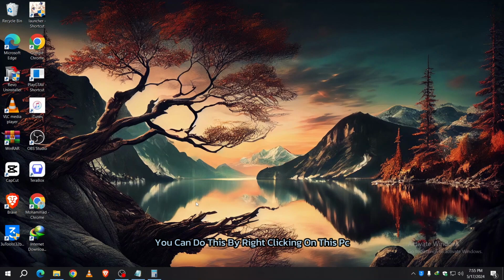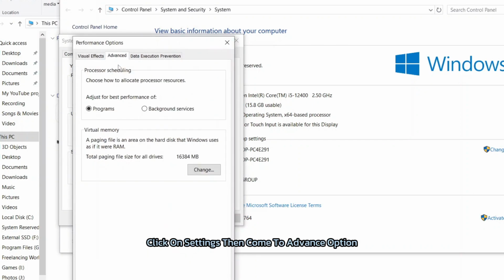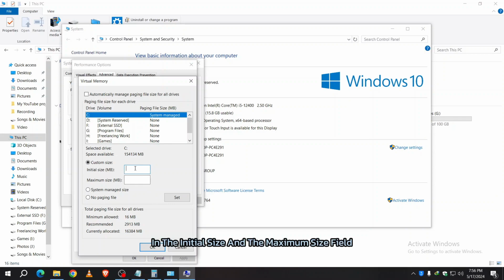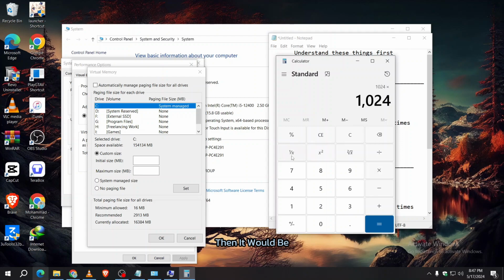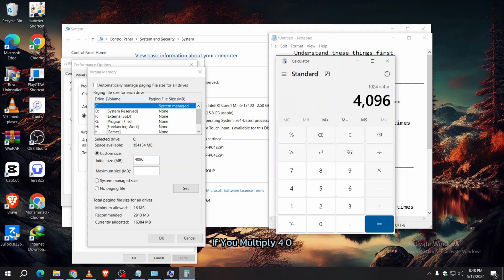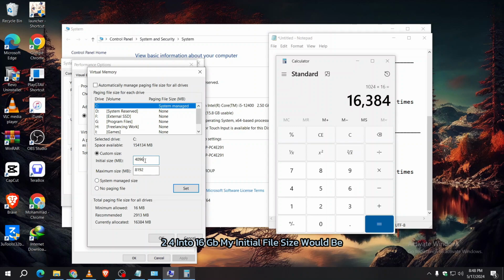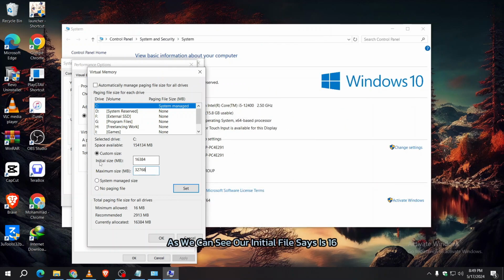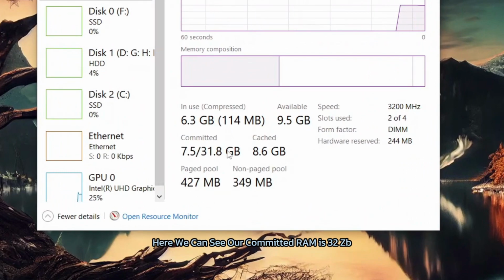How to Increase Virtual Ram in Windows (Easy Method)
Learn how to boost your computer's performance by increasing Virtual Memory on Windows 10! Watch this step-by-step tutorial to optimize your system and enhance its speed.

Timecodes
0:00 - Intro
0:30 - Main process
1:33 - Things you need to understand
3:50 - Outro